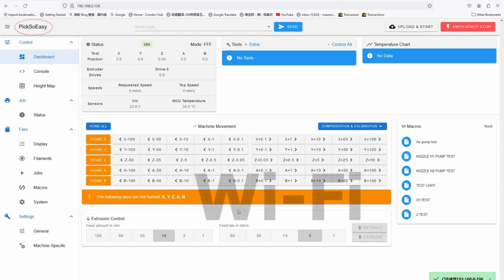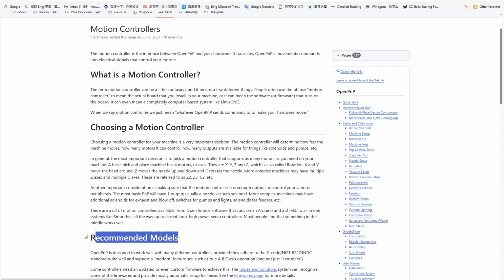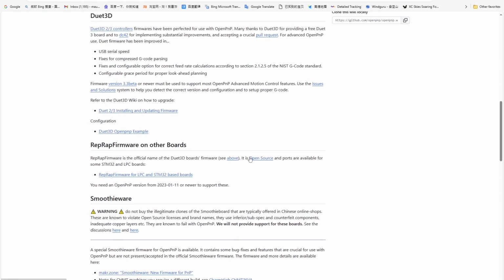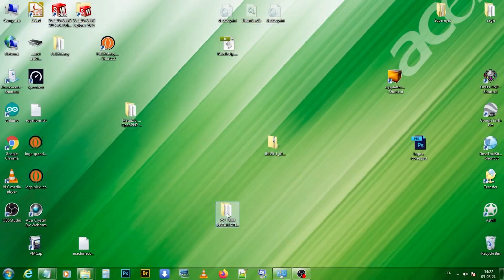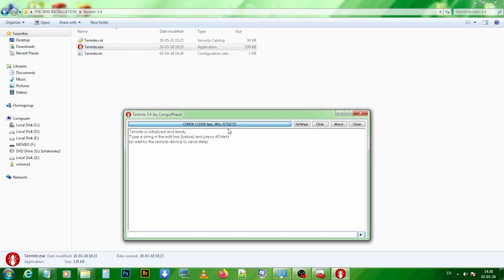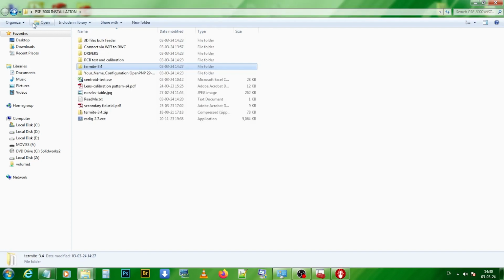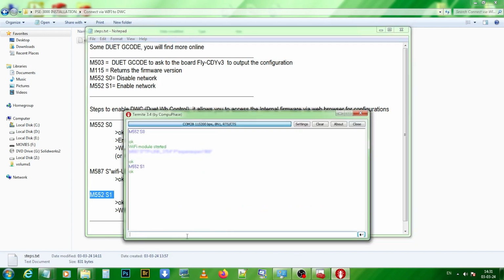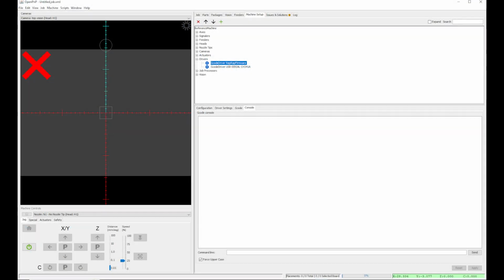Connecting your PSE-3000 OpenPNP to your Wi-Fi network.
To check the configuration of the firmware and the status of the PSE3000 it is possible to use a web interface, connecting the machine to your Wi-Fi network. The name of the interface is Duet Web Control (DWC)